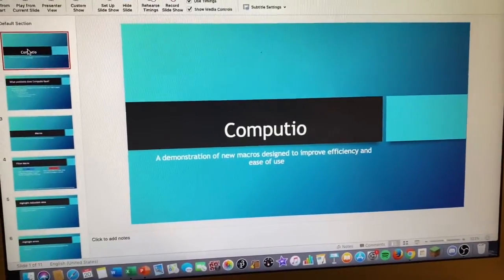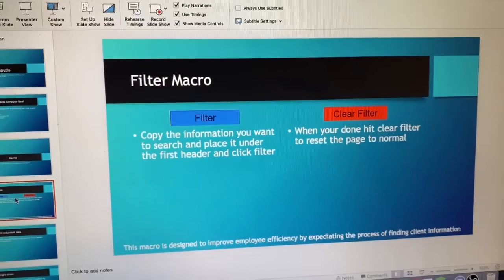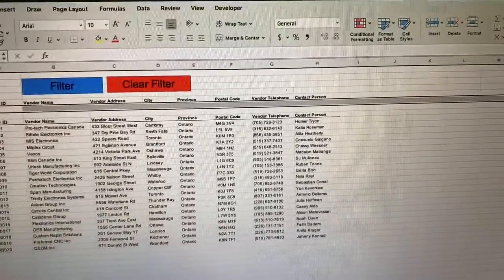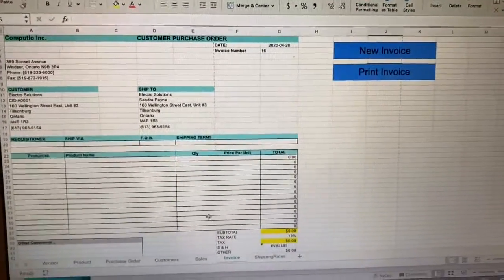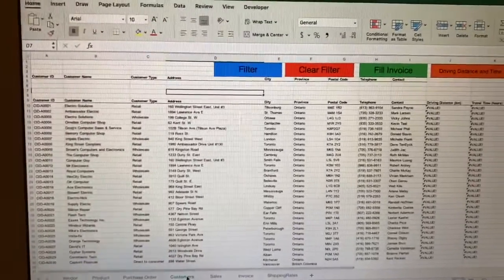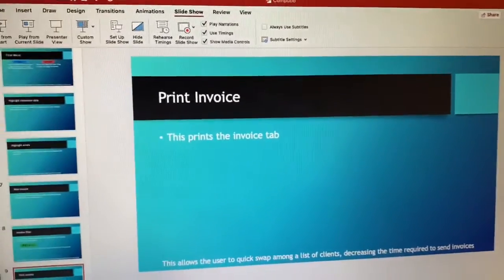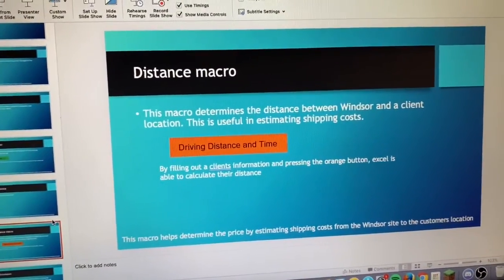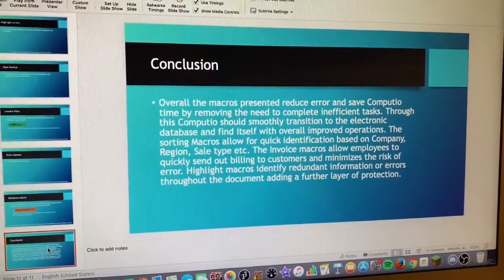MIS Project Team Computio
Our presentation detailing our macros